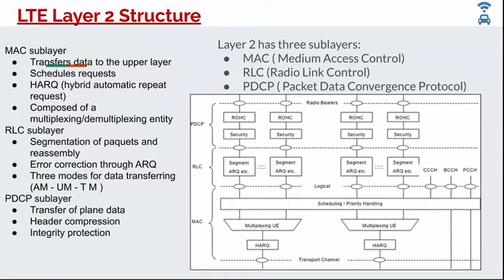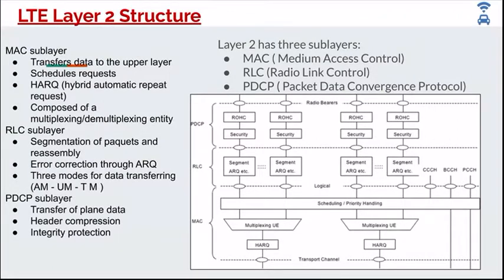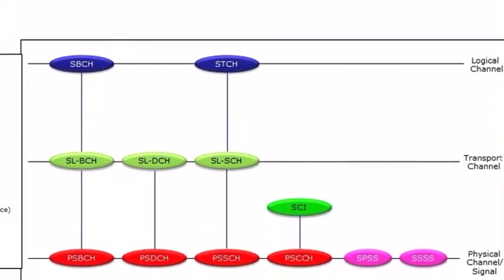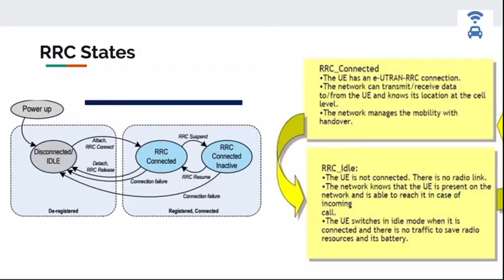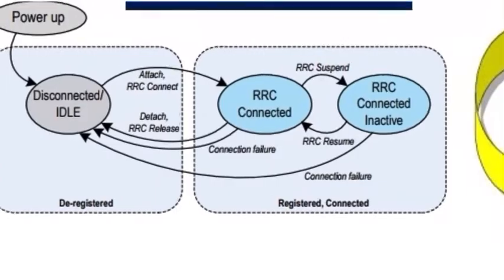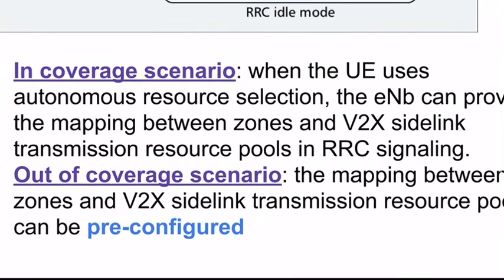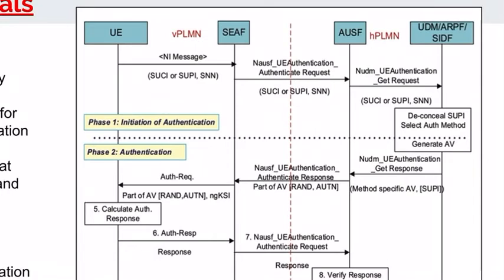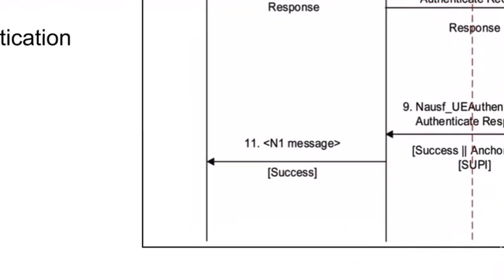V2X LTE Layer 2/3 Aspects and LTE/NR Security